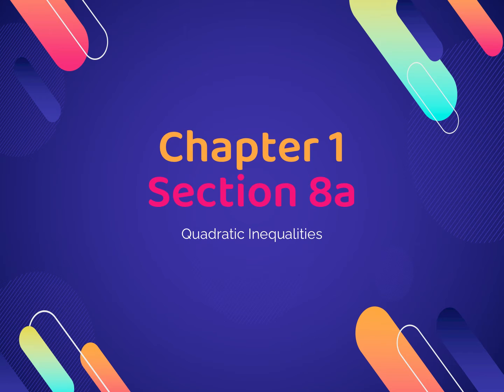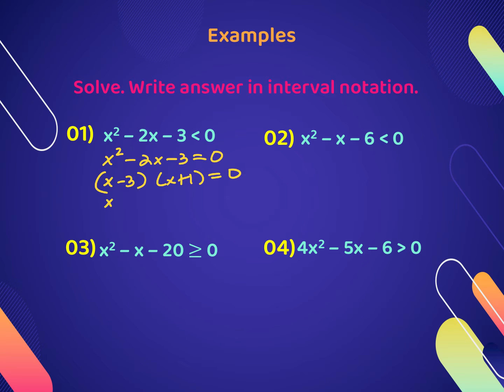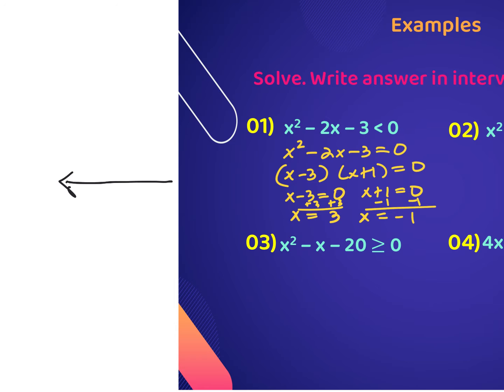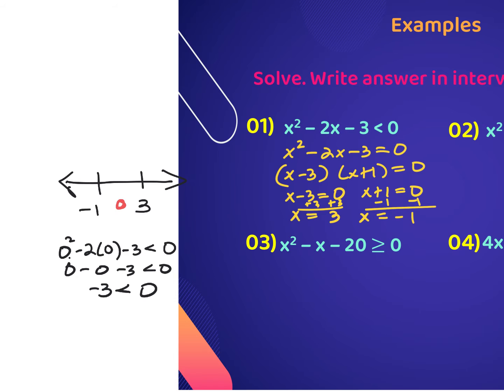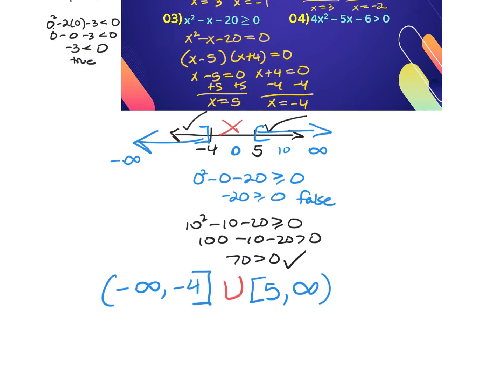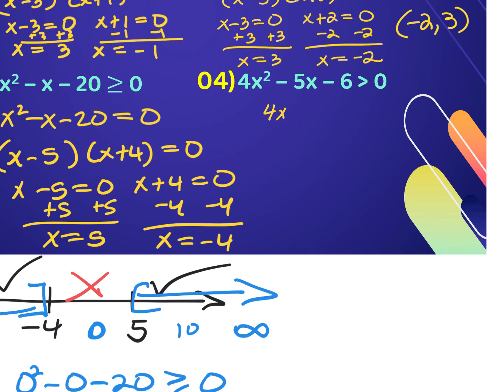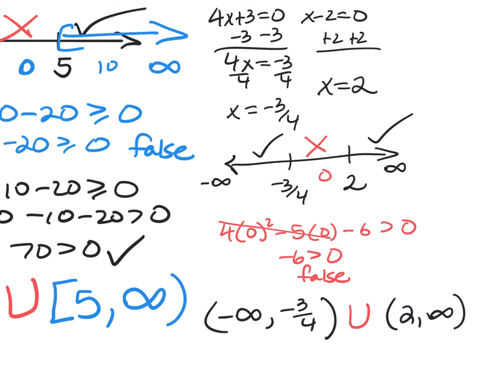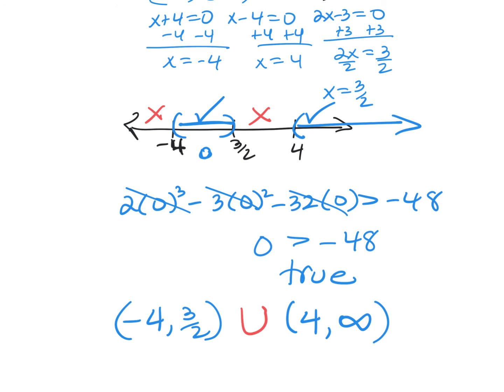10.20.21 1.8a Solving Quadratic Inequalities.mp4